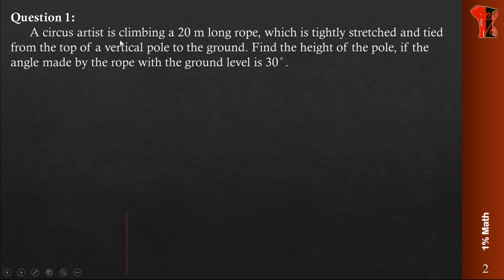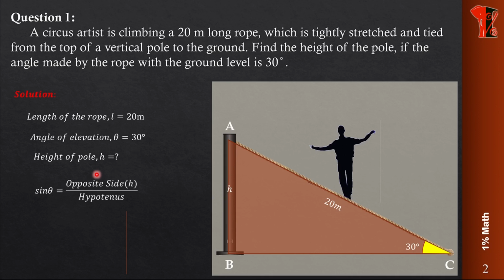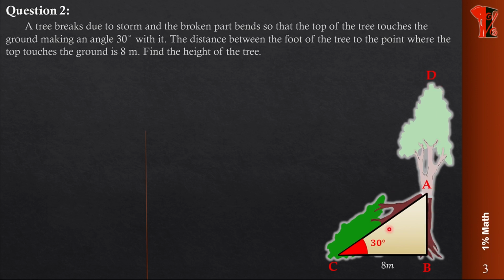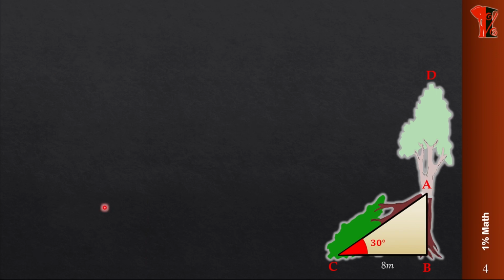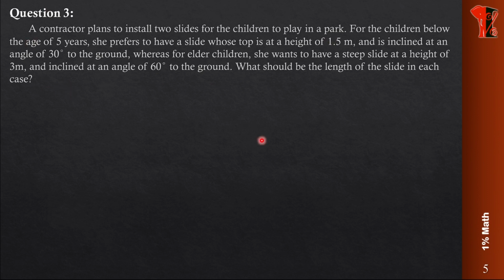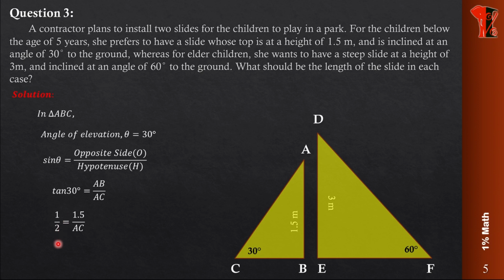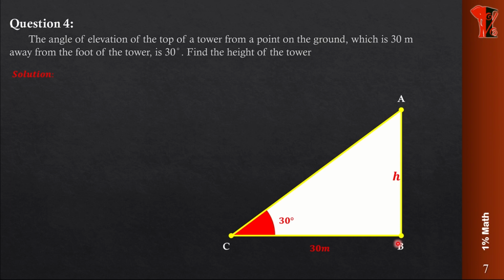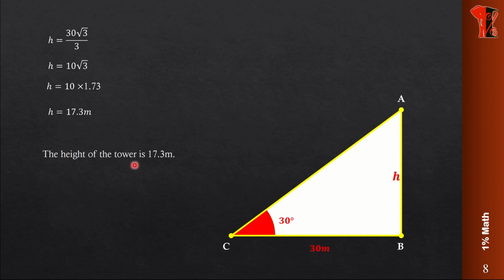APPLICATION OF TRIGONOMETRY || Simple and Direct Problems|| Part 2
This Video is second part where only some basic problems are discussed. In which the word problems are explained with diagrams. Also using some of the basic trigonometric functions in solving problems. Next video will be on a little higher order problems.